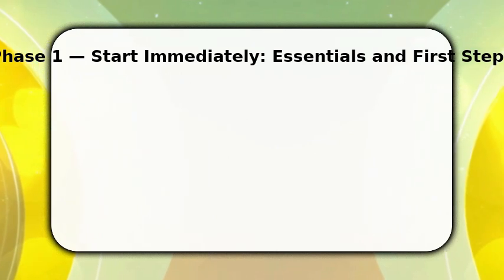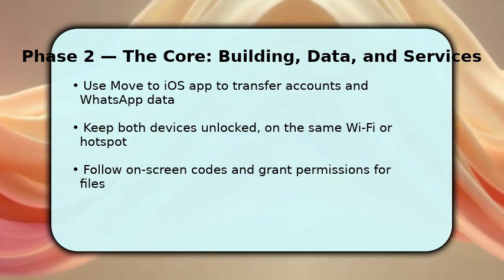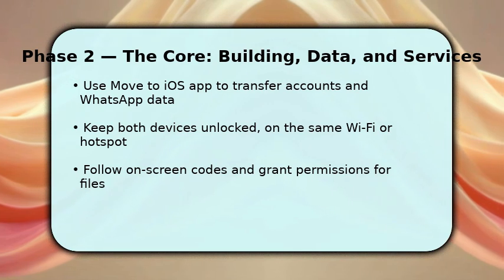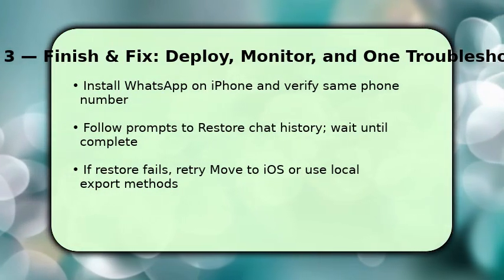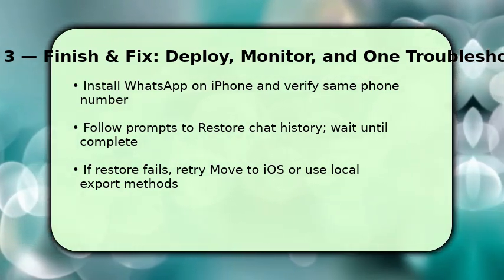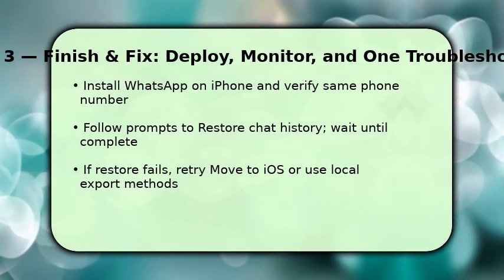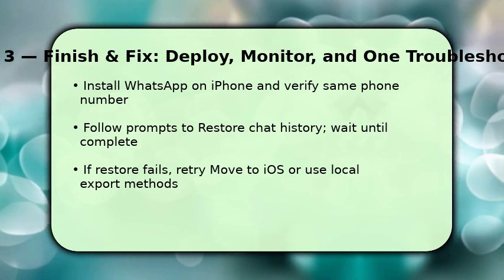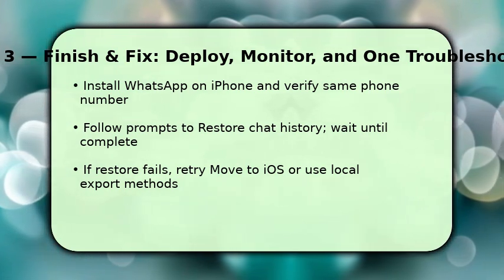How to Backup Whatsapp on Android and Restore on Iphone (full Guide)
How to Backup Whatsapp on Android and Restore on Iphone (full Guide) | 🔒 Surfshark VPN Deal — Stay private and secure. $1.99/mo + 3 Months Free ▸

Learn the step-bythy process of backing up WhatsApp messages and media from your Android device to an iPhone, ensuring you never lose important conversations. This comprehensive guide covers transferring chats via Google Drive backup on Android and restoring them through iCloud or third-party apps like WhatsExplorer for iOS.

WhatsApp, Android Backup, iPhone Restore, Google Drive, Chat Transfer, Media Syncing, Messaging Applications, Data Recovery, Cross Platform Migration, Cloud Storage Solutions